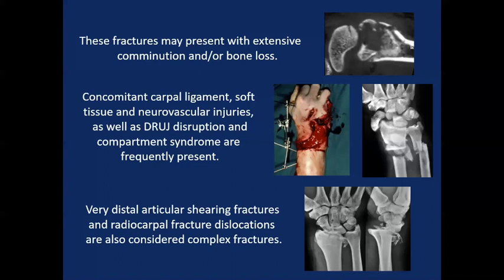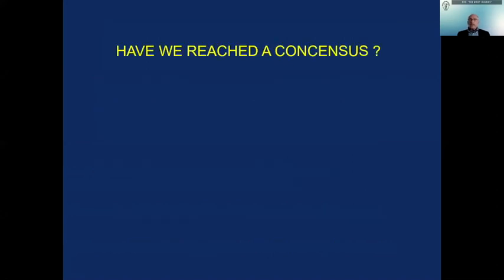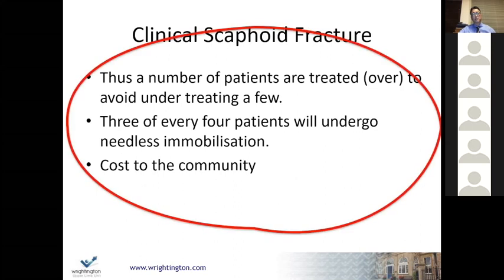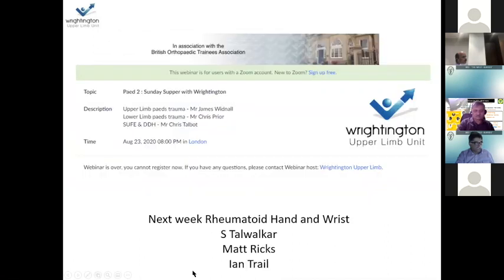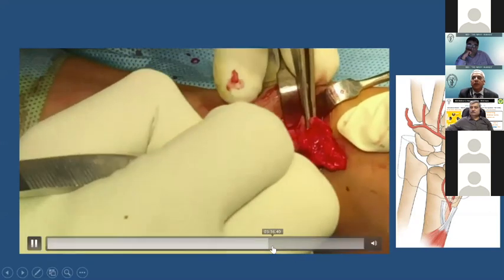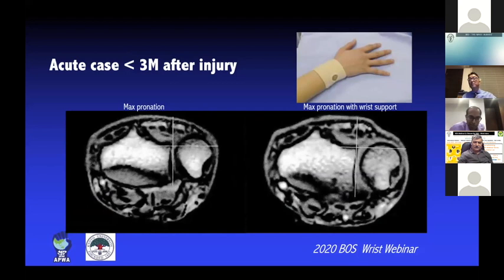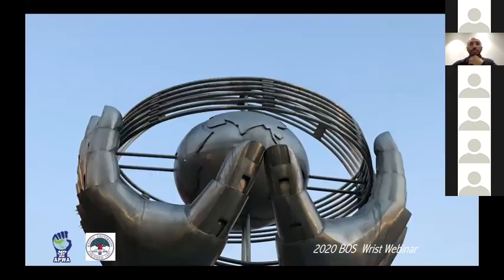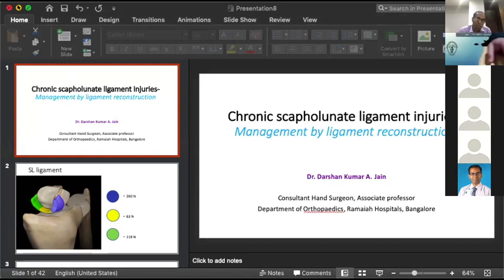Bangalore Orthopaedic Society (BOS)- The Wrist Injuries Webinar 29/8/2020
“The Wrist Injuries”, covering topics related to complex wrist injuries encountered by Orthopaedic surgeons in their daily practice.

The topics include complex distal radius fractures, Scaphoid fractures, TFCC injuries, and Scapholunate injuries, led by international faculty and national faculty.

This wrist webinar is targeted for Practicing Orthopaedicians, Hand and Upper Limb Surgeons, Residents, and Trainees.

Organizers-

BOS President- Dr. Madan Ballal

BOS Secretary- Dr. Avinash Parthasarathy

BOS Scientific Chairman – Dr. Uday Kumar

Course Convenor- Dr. Sathya Vamsi Krishna

International Faculty-

Dr. Diego L Fernandez, Switzerland- Complex Distal Radius fractures 0.30

Dr. Sumedh Talwalkar, UK- Acute Scaphoid Fractures 32.20

Dr. Keiji Fujio, Japan - Acute TFCC injuries- Open to Arthroscopic Repair 1.36.00

National (BOS) Faculty,

Dr. Bharath K, Bangalore- Management of Scaphoid Non-union and AVN 58.00

Dr. Darshan K, Bangalore- Chrinic SLL injuries- Management by Ligament Reconstruction 1.51.00

Panelists-

Dr. Muralidhar N

Dr. Kumar K Kannan

Dr. Sathya Vamsi Krishna